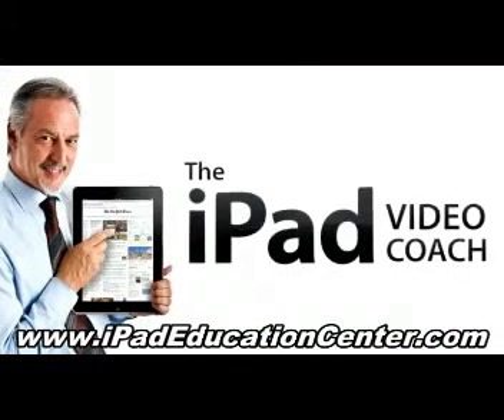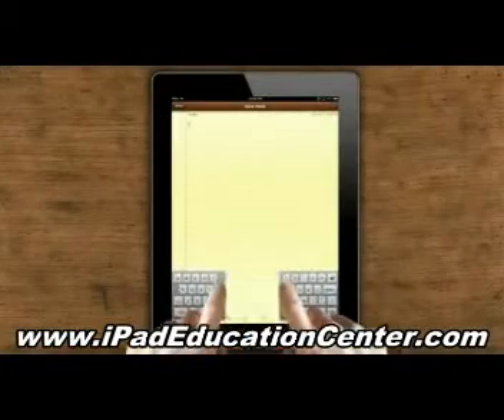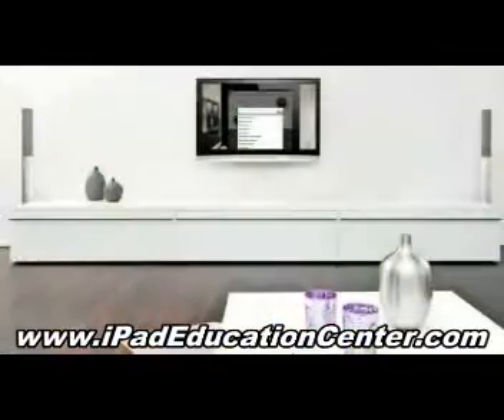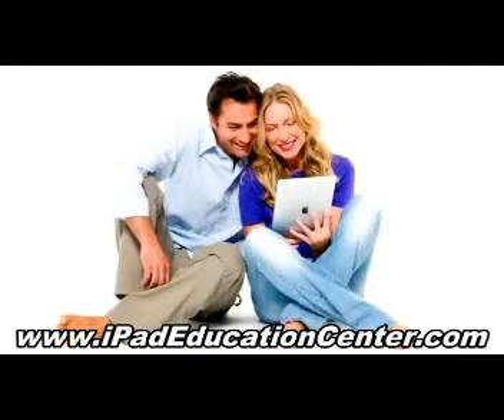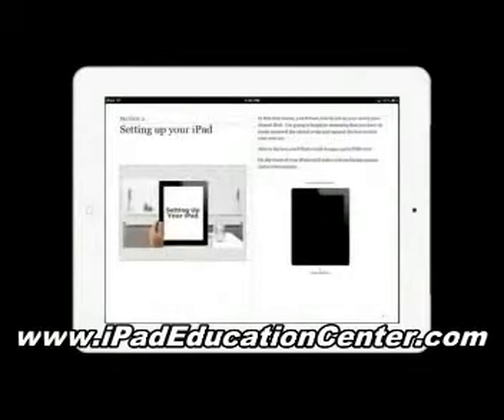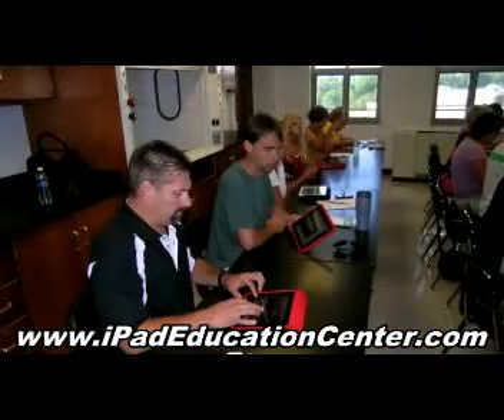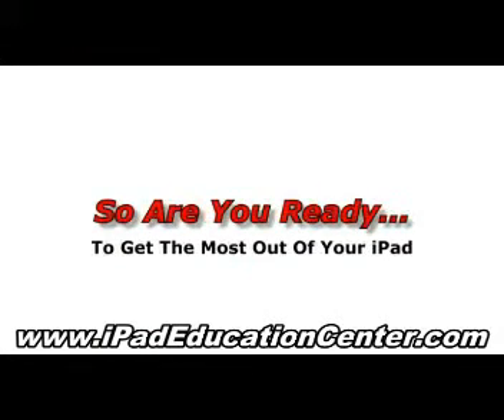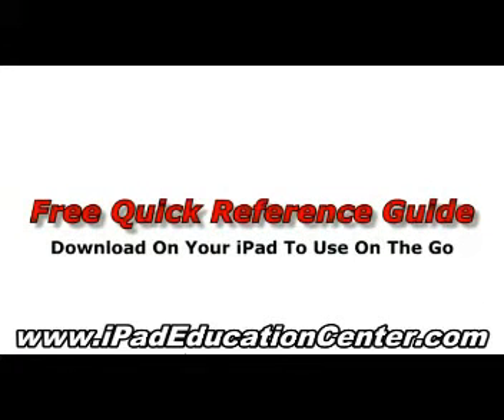iPads - Grow Your Skills and Have FUN With iPad Lessons